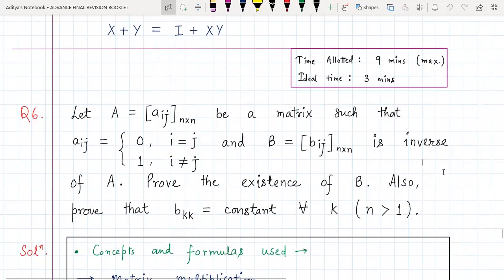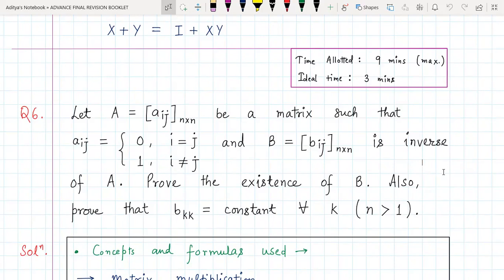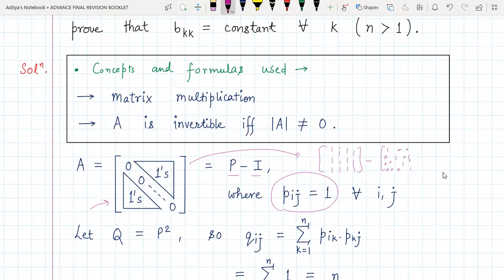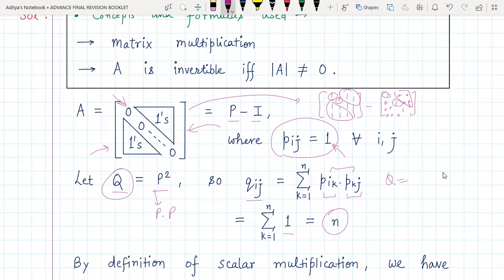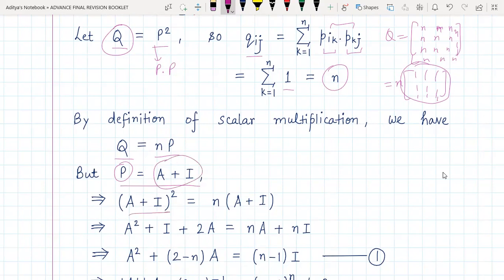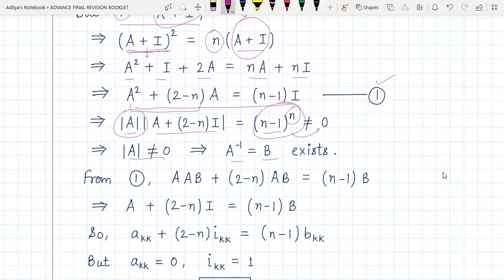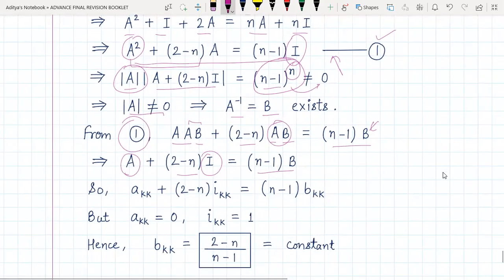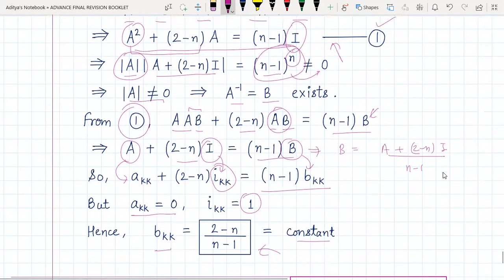MATRICES AND DETERMINANTS | ONE SHOT SUPER REVISION | JEE MAINS AND ADVANCED | Q6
jee mains 2022 and jee advanced 2022 matrices and determinants aspirants helpful most important problems
MATRICES AND DETERMINANTS | ONE SHOT SUPER REVISION | JEE MAINS AND ADVANCED
class 12 matrices and determinants cbse boards iit jee

1. matrices and determinants iit jee
2. matrices and determinants class 11 iit jee
3. matrices and determinants jee
4. jee main mathematics matrices and determinants
5. iit matrices and determinants
6. iit matrices and determinants questions
7. matrices and determinants iit jee questions
8. matrices and determinants jee questions
9. jee matrices and determinants questions
10. matrices and determinants class 11 jee questions
11. matrices and determinants previous year questions jee
12. matrices and determinants iit jee
13. matrices and determinants iit jee questions with solutions
14. matrices and determinants iit jee revision
15. matrices and determinants iit jee previous year question

matrices and determinants Q6. A is a matrix such that aij = 0, i=j and 1, i not equal to j. Find inverse of A.